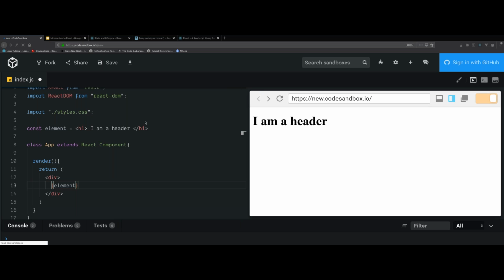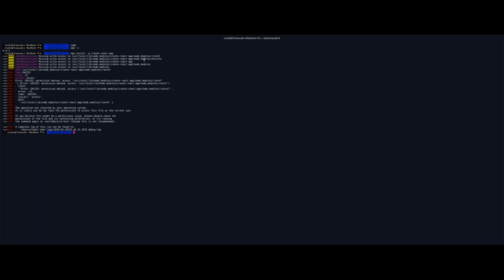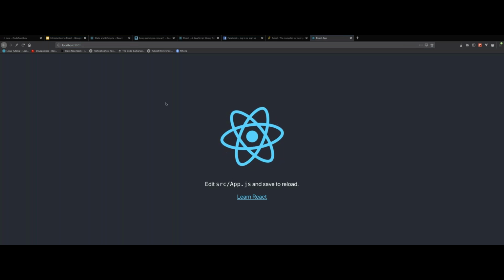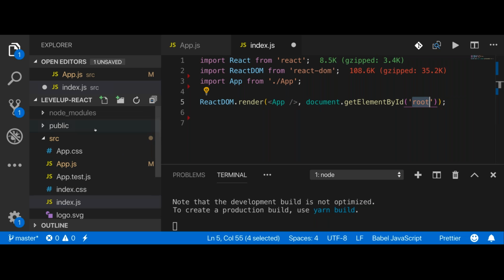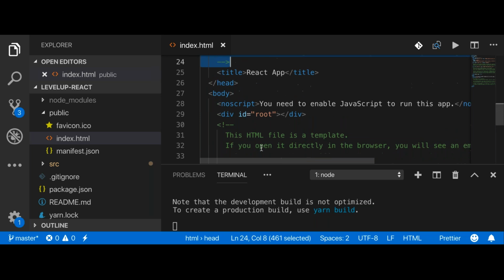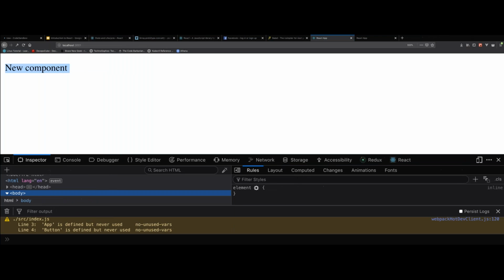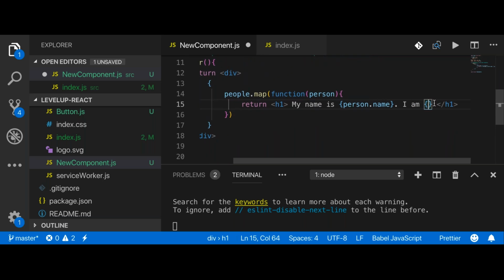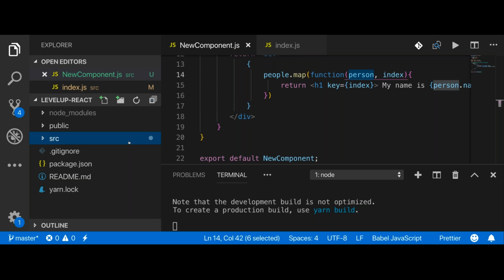Bootcamp video - 10-02-2019